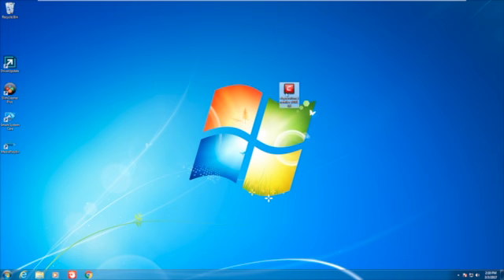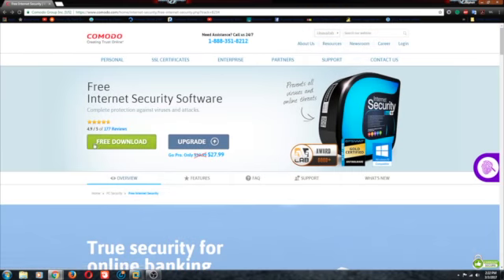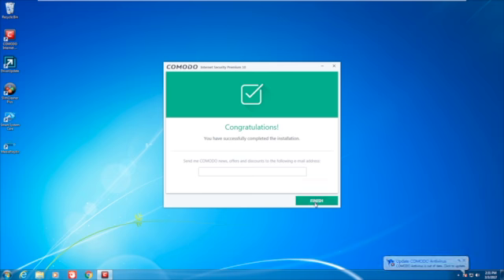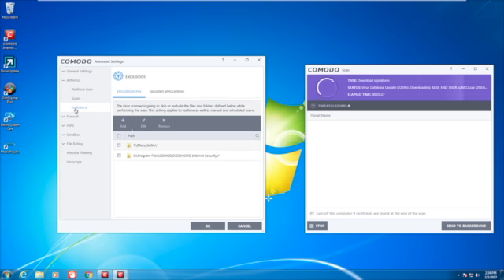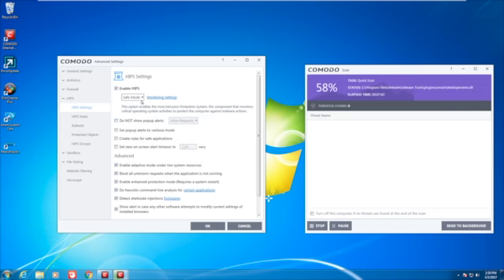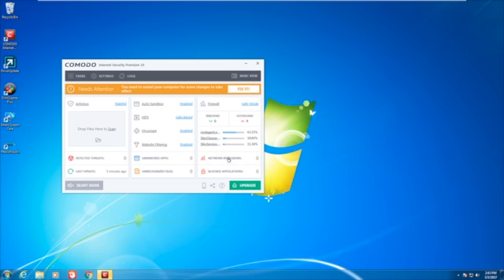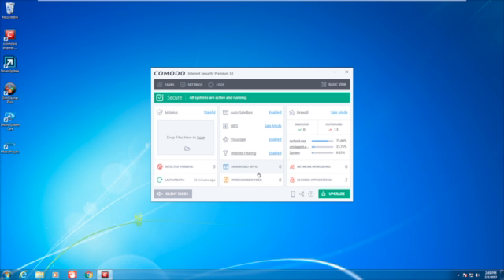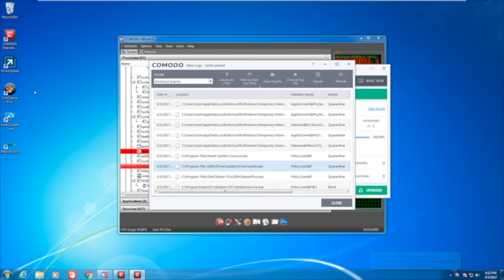Testing Comodo Internet Security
Testing the new comodo internet security. Some of the tools on there is useful! I recommend this antivirus tool to anyone. Enjoy.